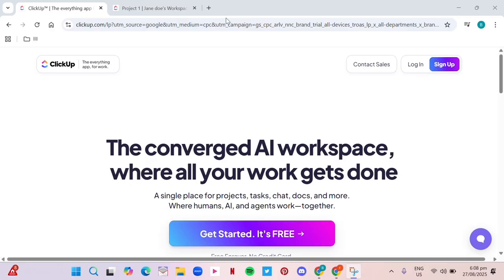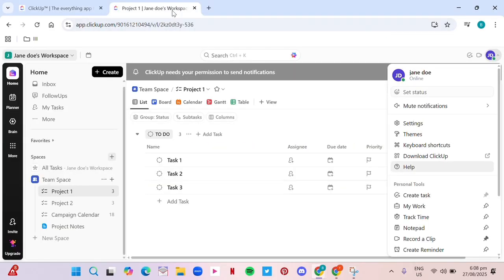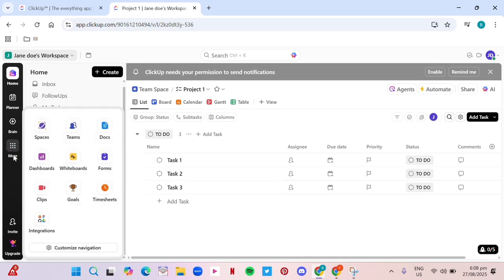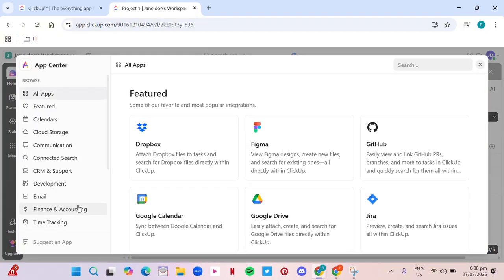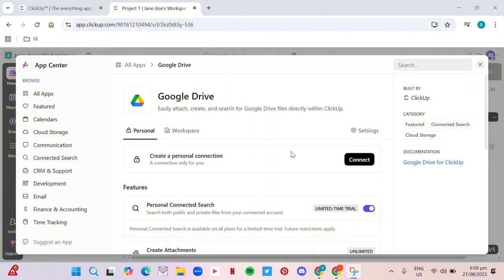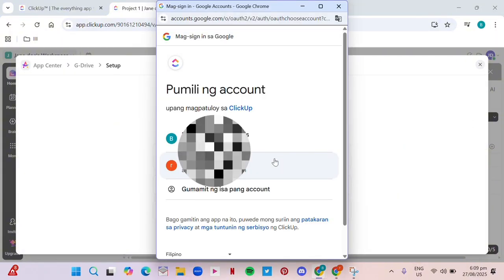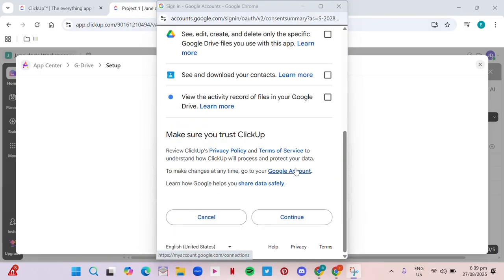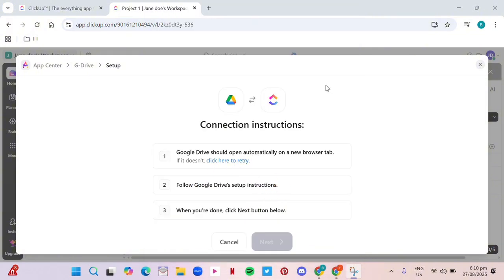How to Integrate Google Drive with Clickup 2025 | Connect Google Drive with Clickup (EASY GUIDE)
Want to keep all your files and tasks connected? In this tutorial, I’ll show you how to integrate Google Drive with ClickUp step by step.

You’ll learn how to:

Connect your Google Drive account to ClickUp

Attach Drive files and folders directly to tasks

Manage permissions for your team to view or edit files

Use the integration to streamline collaboration and file management

By the end of this video, you’ll know exactly how to set up and use the Google Drive + ClickUp integration to boost productivity.

👉 Stick around until the end for a bonus tip on linking multiple Google accounts in ClickUp.